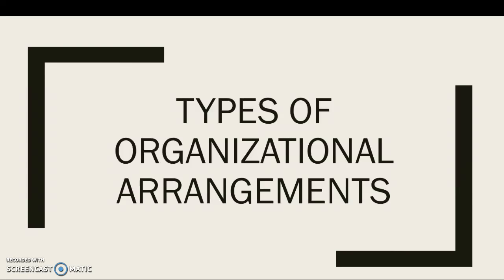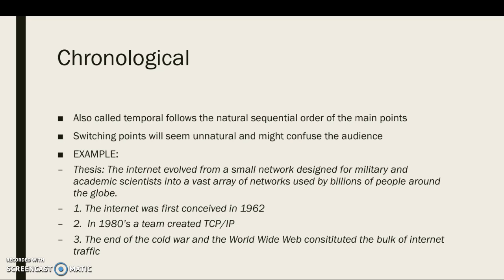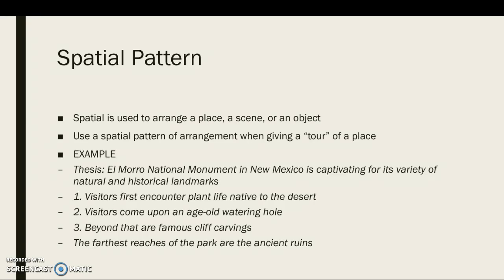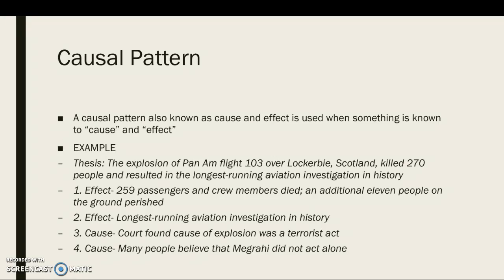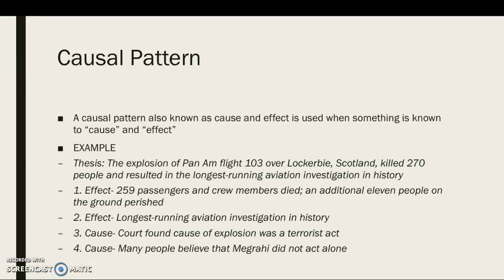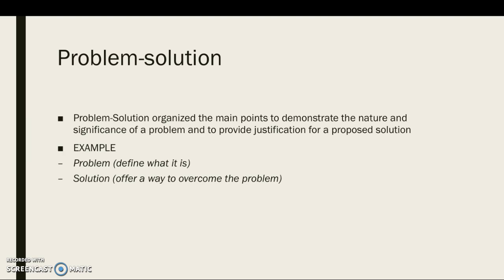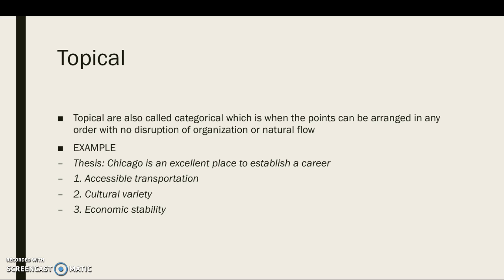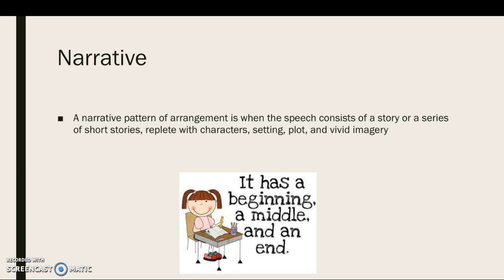Chapter 12-Organizational Patterns